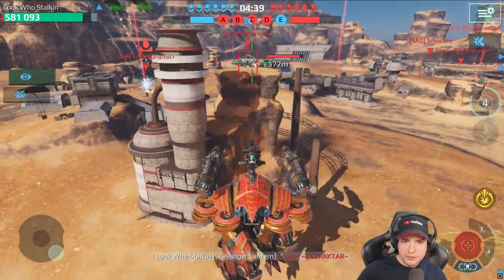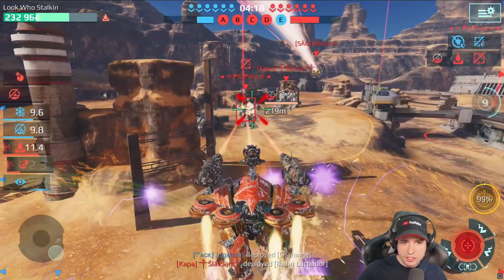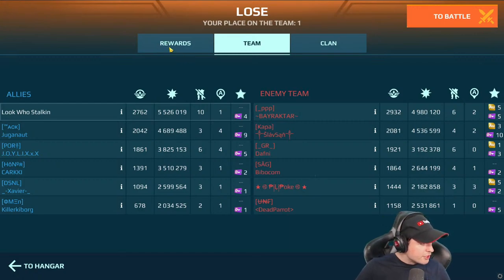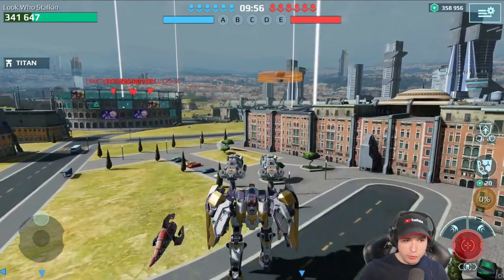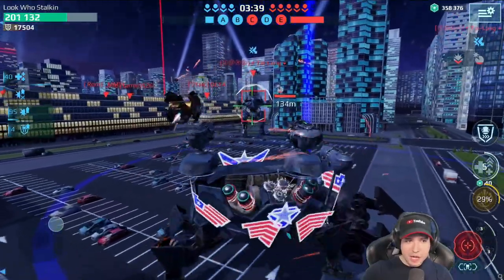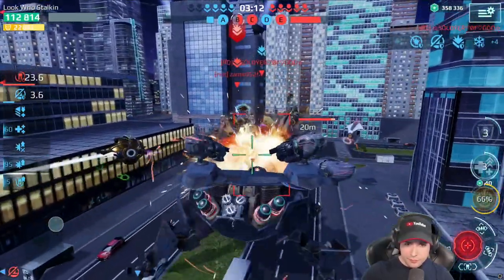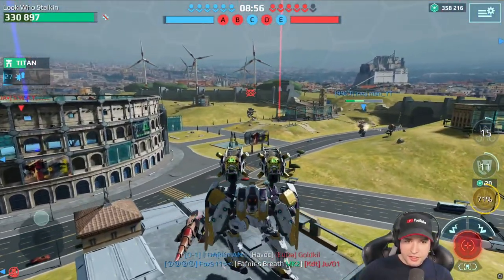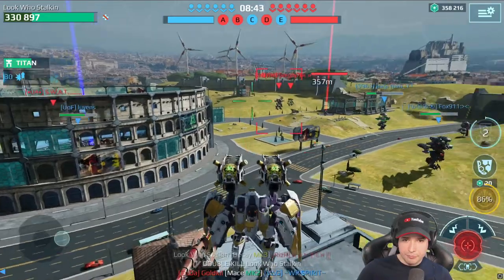How To Play DAMAGE In The NEW META - War Robots SERAPH Live Gameplay WR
War Robots Live Stream Gameplay: How To Play DAMAGE in the New Meta of WR - SERAPH